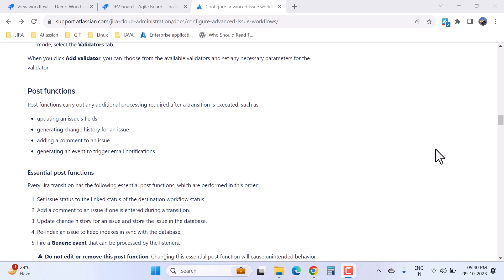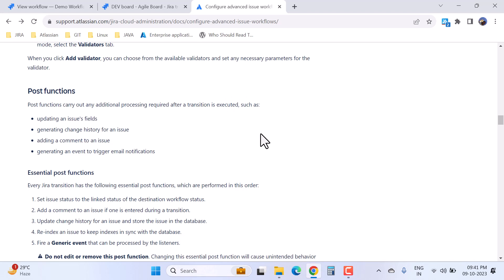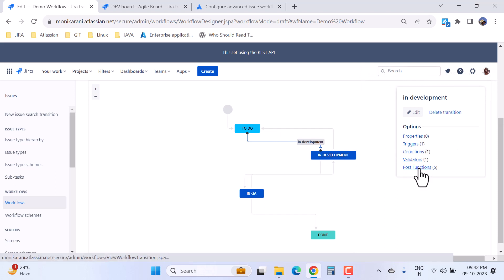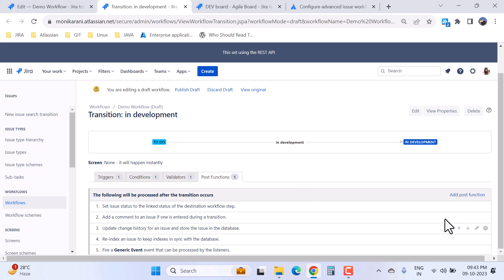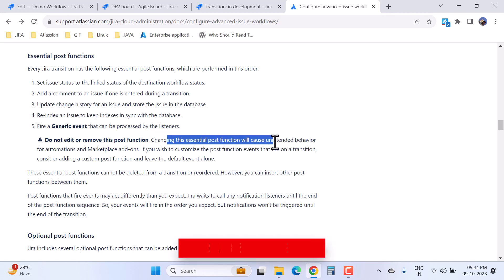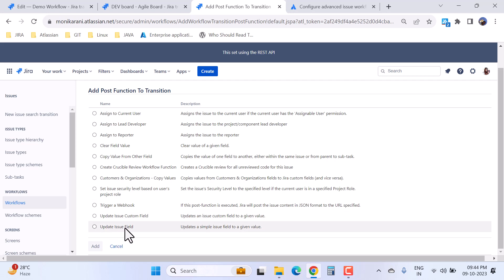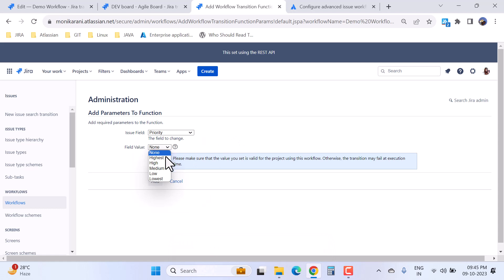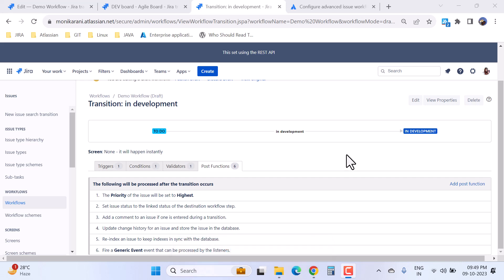Post-Function in Jira | Add Jira Workflow Post Functions | Jira Workflow Tutorial For Beginners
Post Function in Jira is a powerful feature to use with Jira Workflow. Here you will learn about the post-function in Jira. what are post functions in Jira, and how to create them?